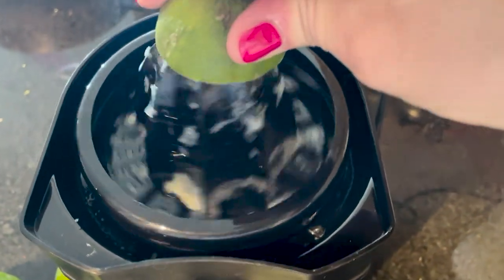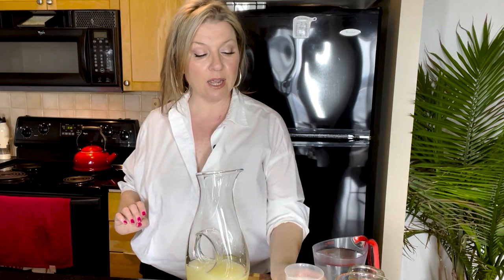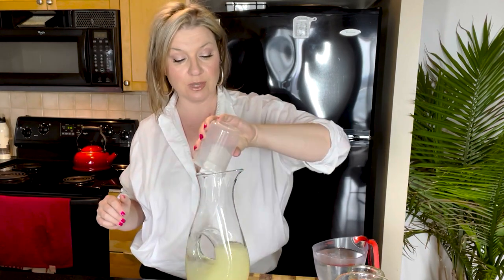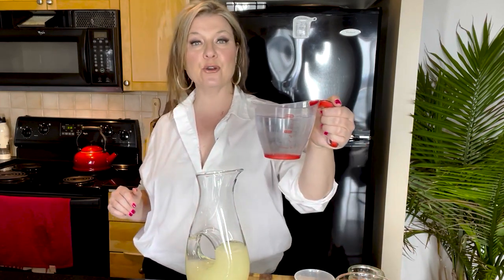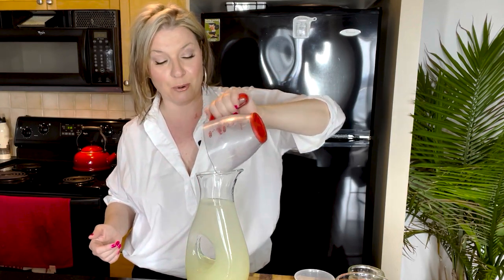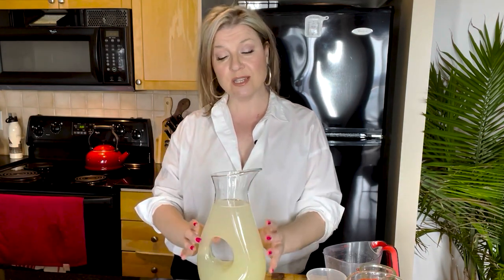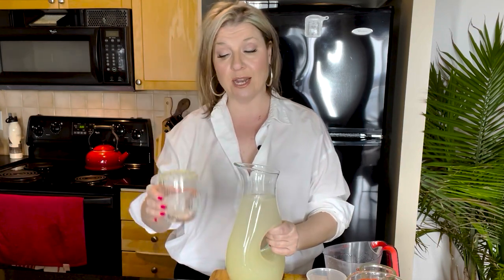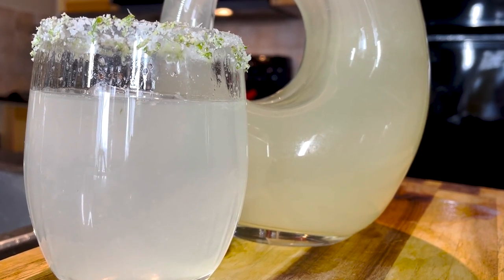PITCHER MARGARITA RECIPE | easy, make-ahead margaritas for a crowd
This easy, make ahead, pitcher margarita recipe is perfect for entertaining a crowd!

Using only 4 ingredients – tequila, lime juice, simple syrup and orange flavoured liqueur – The Wine Sisters' Chief Sommelier, Erin Henderson, shows us how easy it is to whip up a classic margarita to suit any crowd and any fiesta.

And best of all, you can this pitcher margarita hours ahead of your party and keep in the fridge until you're ready.

To make this pitcher margarita sangria:
2 cups blanco tequila
1 cup fresh lime juice
3/4 cup simple syrup
1 cup orange flavoured liqueur

Add all to an empty pitcher and stir to combine. When ready pour into salt-rimmed, ice-filled glasses.